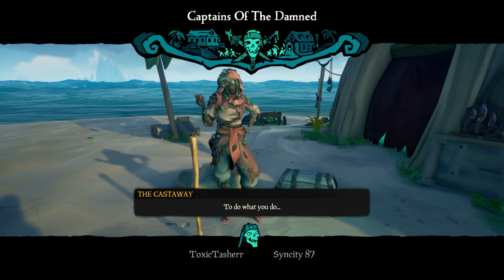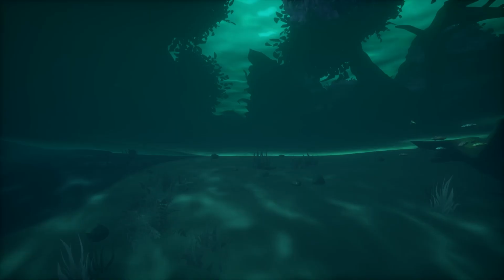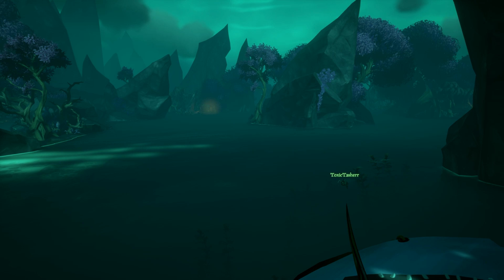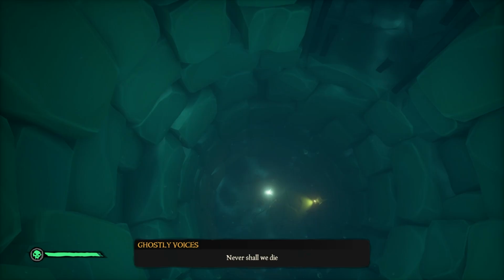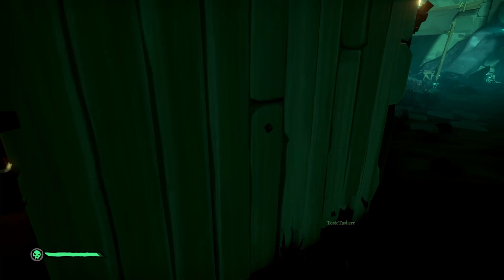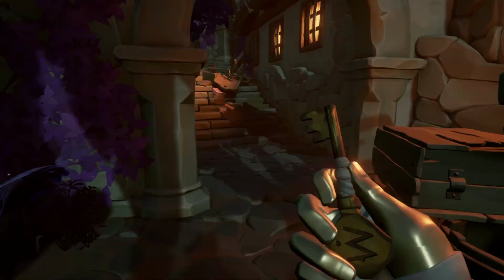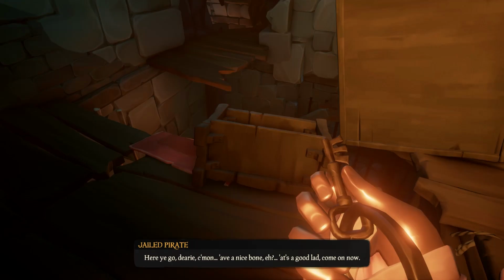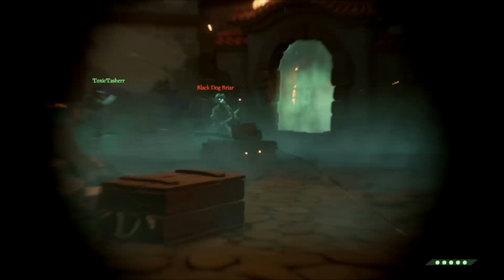How To Complete Captains Of The Damned - EASY GUIDE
Here is a full no nonsence guide to completeing captains of the damned in the easiest way possible! Good luck guys and hopefully you have enjoyed this video

Sea of Thieves is a pirate-themed action-adventure cooperative multiplayer game played from a first-person perspective. The game features cross-platform play between Windows-based personal computers and Xbox One video game consoles. A group of players travel and explore an open world via a pirate ship and assume different roles such as steering, hoisting sails, navigation, and firing cannons. Players embark on quests, collect loot and engage in combat with other players. Sea of Thieves is a shared game world, which means groups of players will encounter each other regularly throughout their adventures. The game has a cartoonish art style and an exaggerated physics engine that allow players to perform stunts, like being shot out of ship cannons.

*MY CONTENT IS NOT MEANT FOR USERS UNDER THE AGE OF 13*